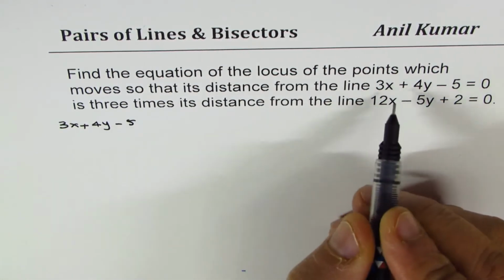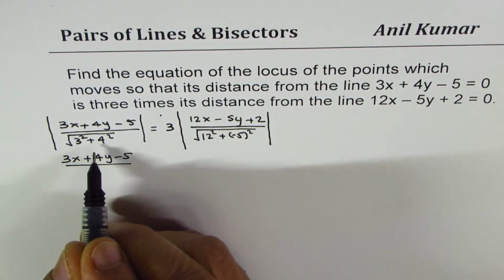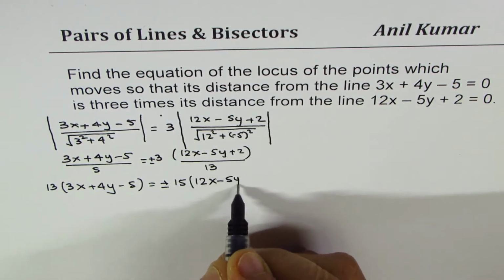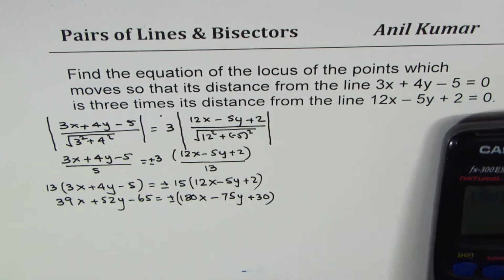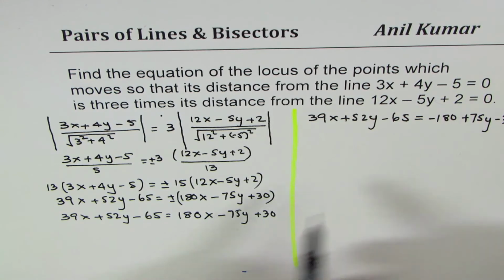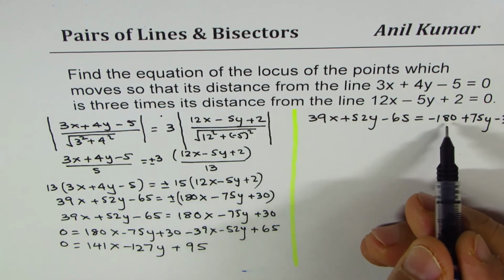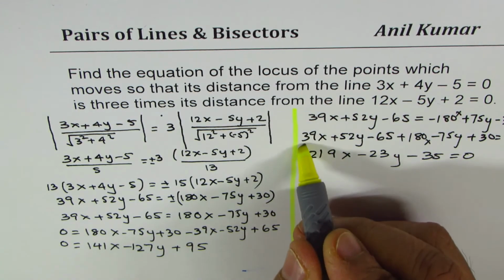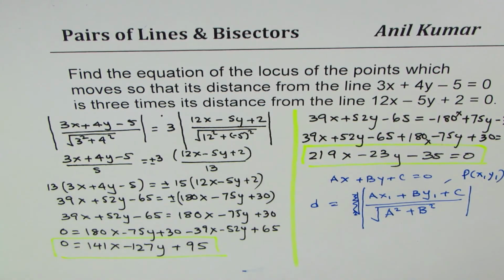Equation of locus of points three times distance from a line than other